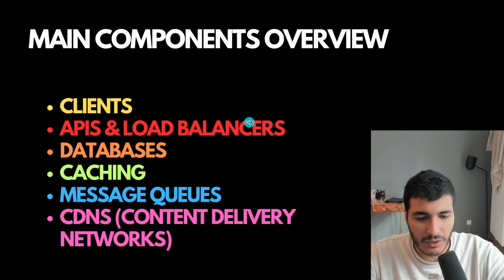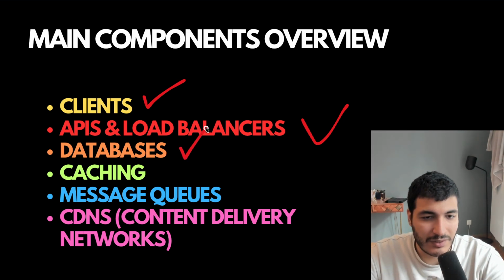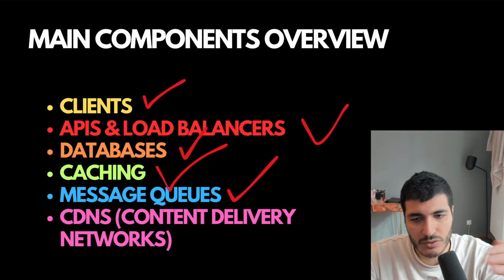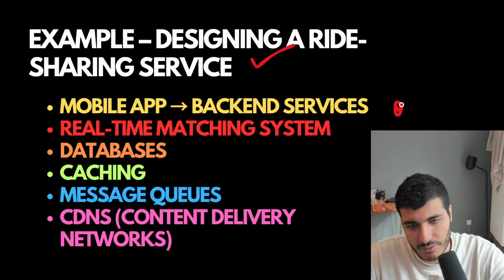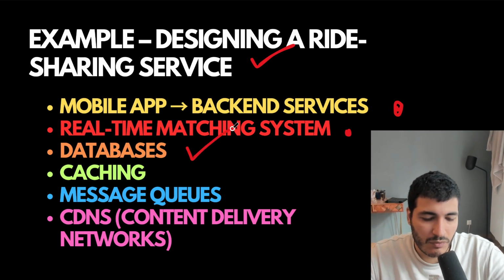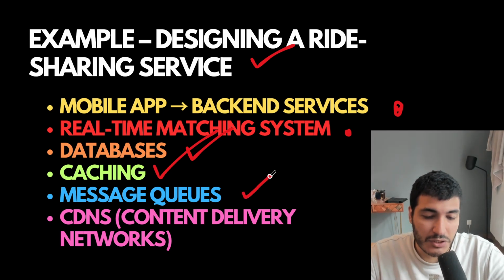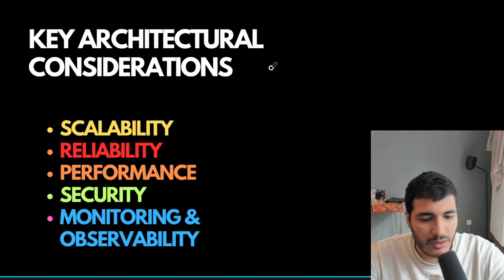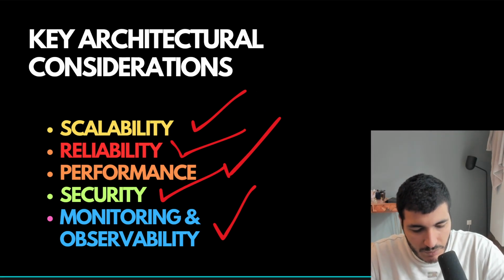Defining the High-Level System Architecture in Your System Design Interview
✨ Timestamps:
0:00 - Introduction
0:35 - Main Components Overview
2:05 - Example – Designing a Ride-Sharing Service
3:42 - Key Architectural Considerations
4:32 - Conclusion